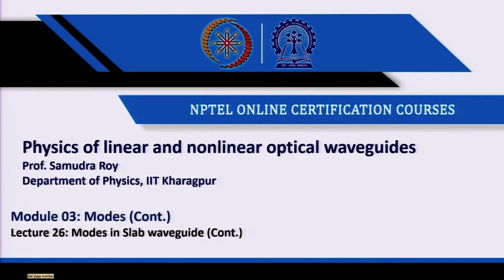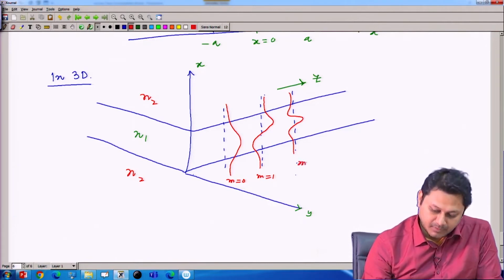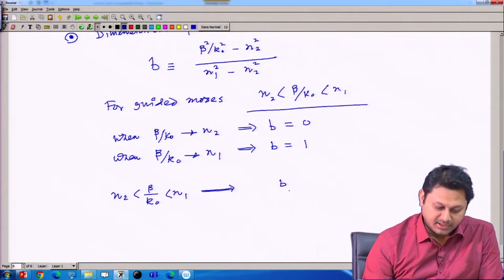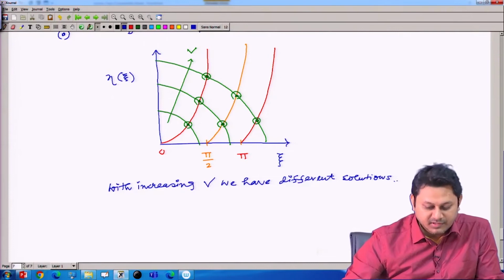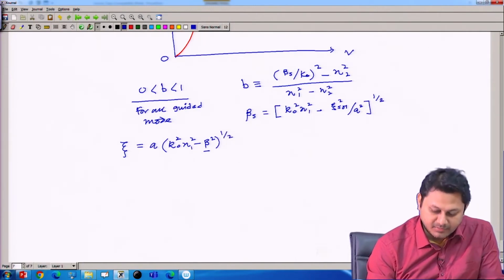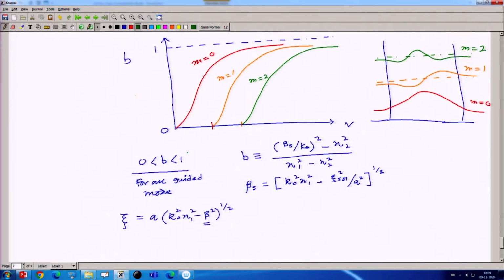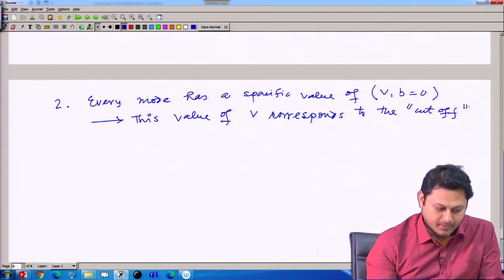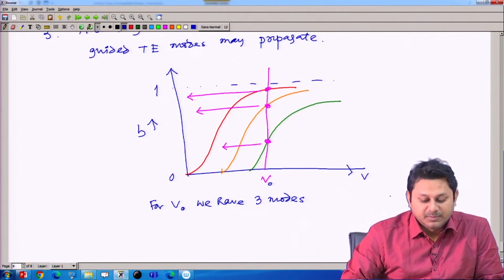Modes in Slab Waveguide (Contd.)